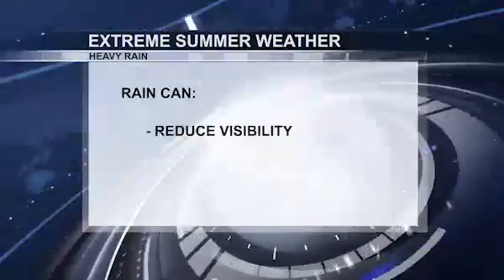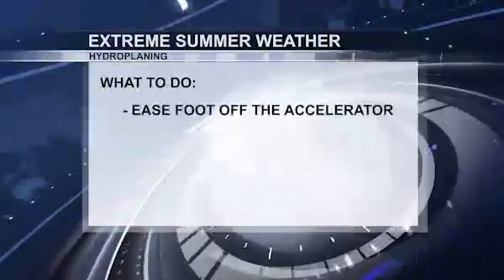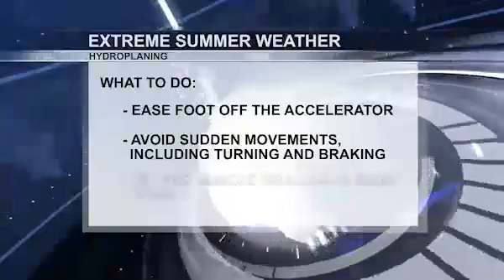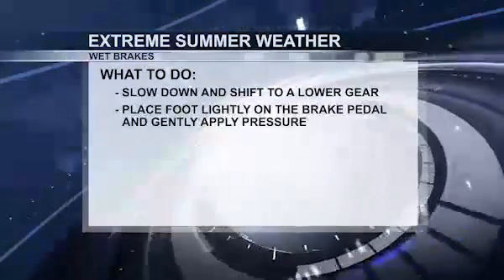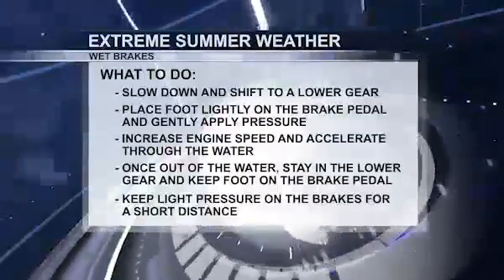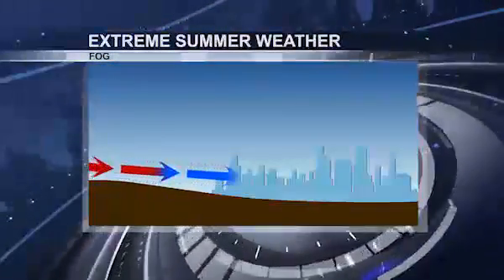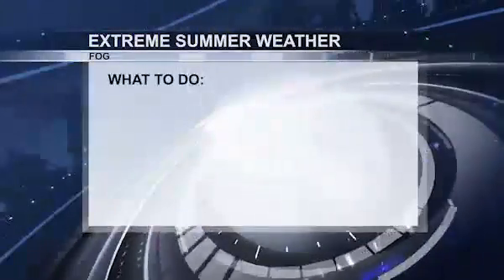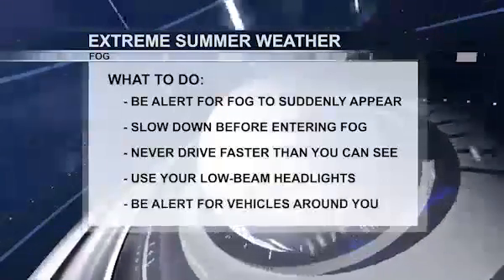Extreme Summer Weather Video 3